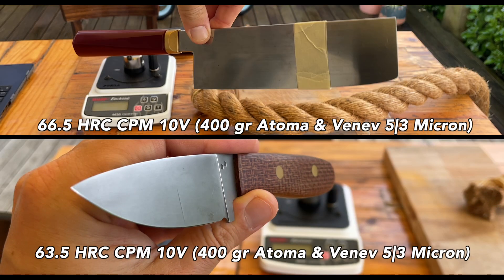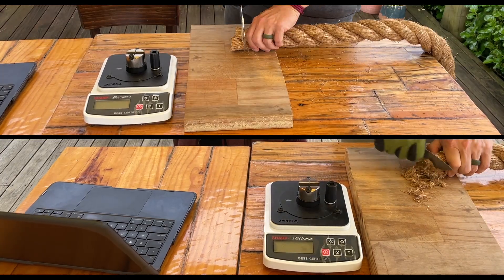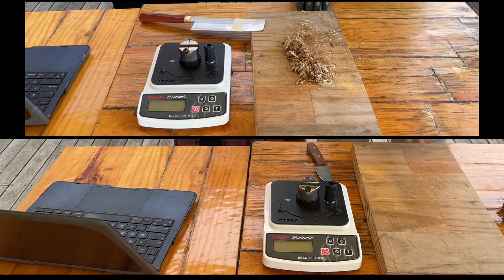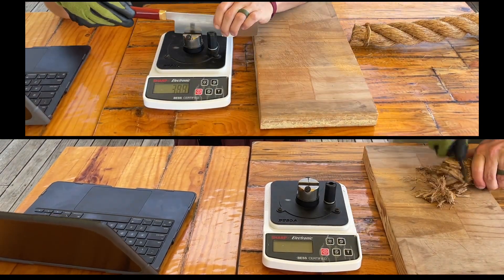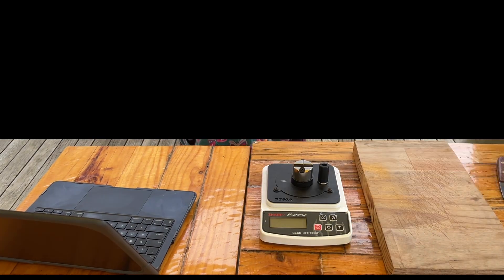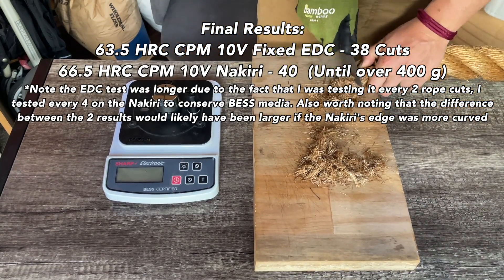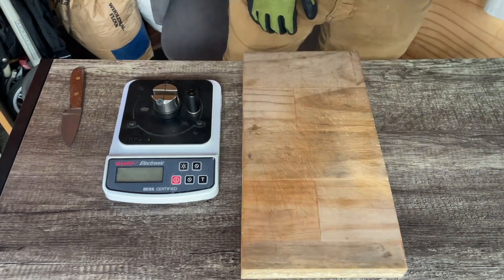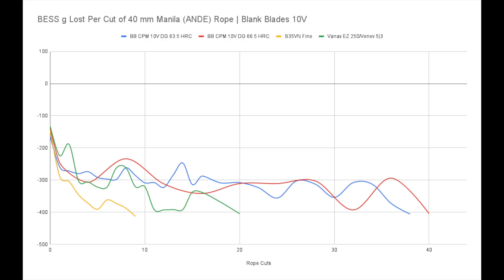INSANE RESULT | Record Breaking Dual Grit 10V Steel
Another hardness battle - featuring CPM 10V from 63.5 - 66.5 HRC!  Custom maker Jason of Blank Blades brings us this beautiful Nakiri (Japanese Veggie Chopper) and impossibly thin fixed-blade EDC knife with sculpted burlap micarta handles!

And Jason of Blank Blades also brings us some shattered previous records!  Welcome to the new standard of excellent steel in my dual grit and sharpening research!

Think: high performance aggressive knife edge!!!  The dual grit method is a specific method for sharpening one side of the edge coarse and the other fine - an updated tutorial is below: